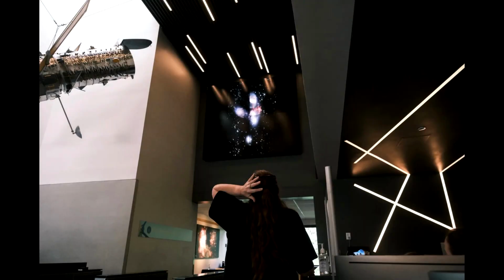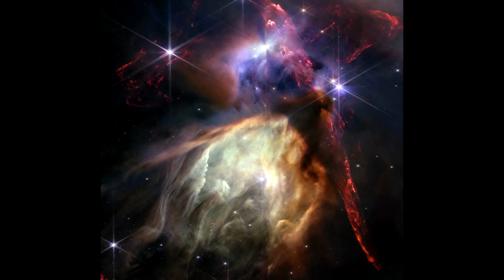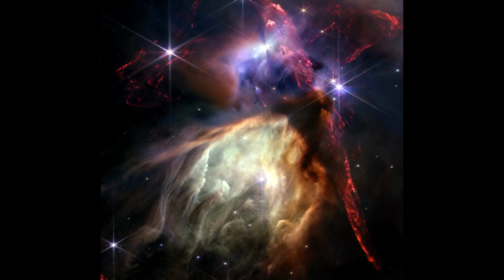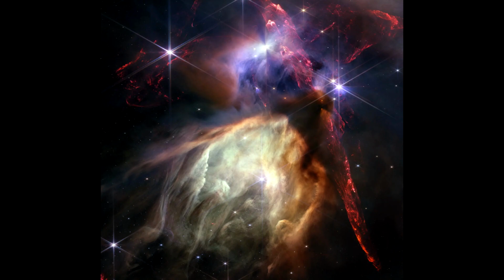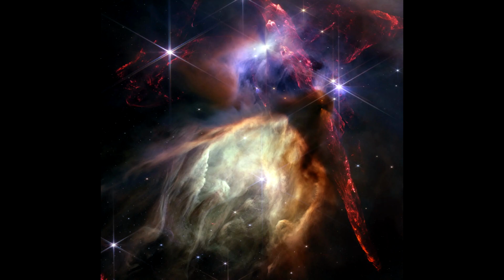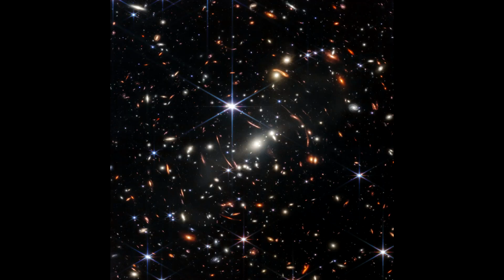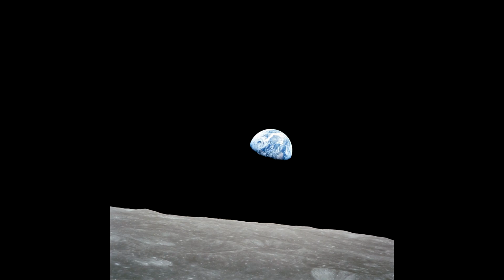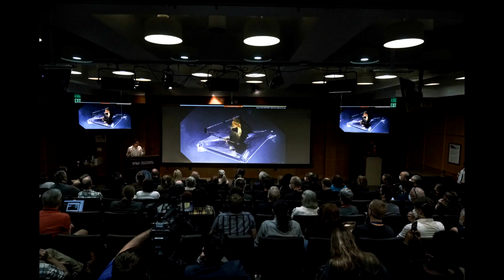A Year of Cosmic Wonder With the James Webb Space Telescope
With a new image, NASA commemorates the first anniversary of doing science with the most powerful observatory ever sent to space.